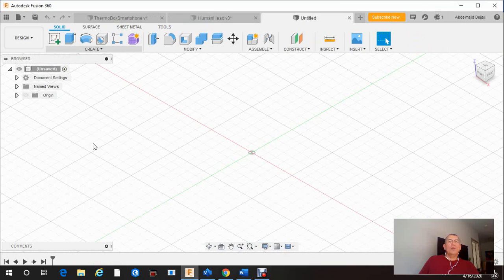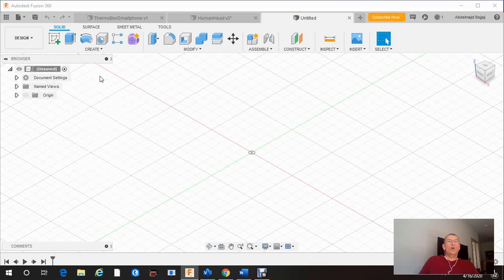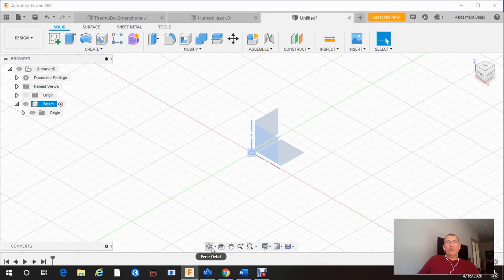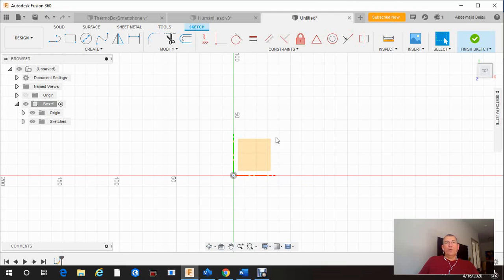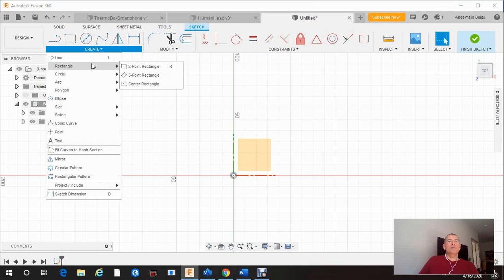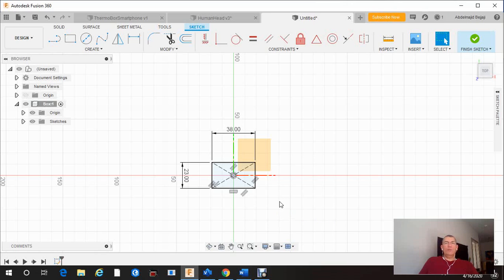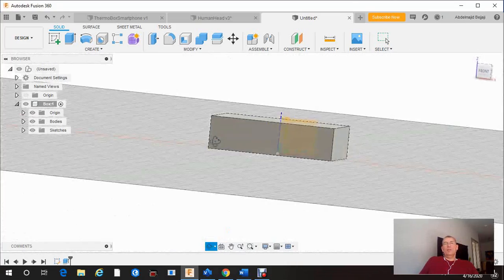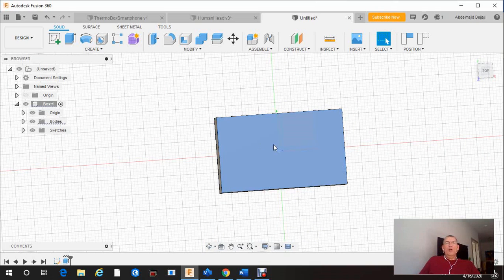ThermoArduinoPart2of3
This Video is made for Moroccan kids who are living inside and outside Washington DC area that wish to participate in helping their community during this COVID 19 pandemic. In this series of videos, kids will learn how to use Fusion 360 design software, will create the best enclose for smart phone's infrared thermometer that will be used with a mobile app for many health reasons. The best design will be recognized and a price will be offered to the winner before end of Ramadan inshallah.

Good Luck to everyone and Ramadan Karim.